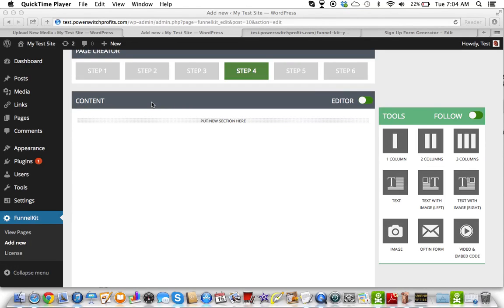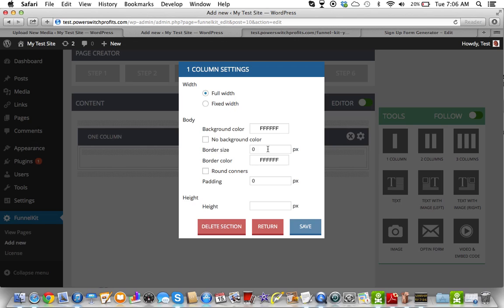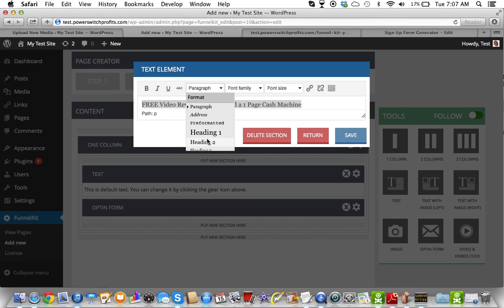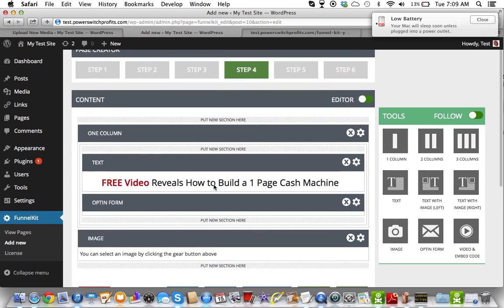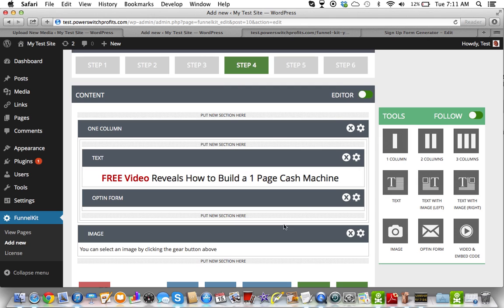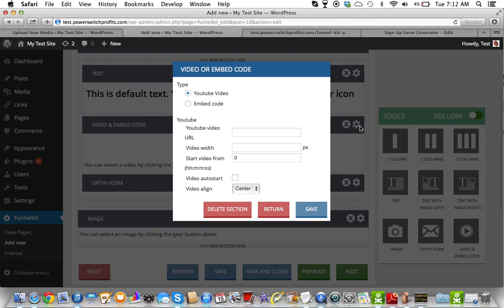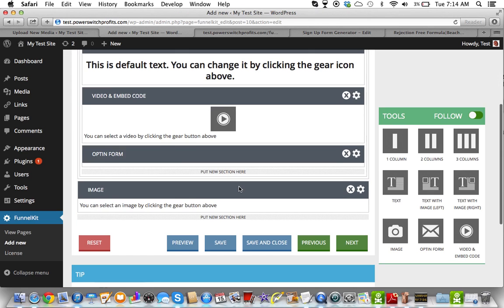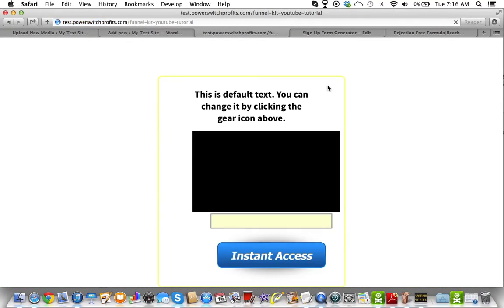Funnel Kit|FunnelKit WP Plugin Tutorial Step 4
Step 4 of FunnelKit is the actual page builder for the main container area. You can watch the video here:

In the last video, step 3, we created our auto responder form to be used on our lead capture/squeeze page.

The only part I think could use a little bit of work, is the ability to drag & drop the content once it's already in the editor area. Having said that, this plugin is AWESOME in every other feature it delivers.

The 1st thing to do is to pick the layout of your content area. You have the choice between 1 column, 2 column, or 3 columns. Here you have the ability to even customize the color of this area.

Using the other page elements, drag and drop the content you want from the tools area into the editor. Your choices are text, text with image left, text with image right, image, option forms, and video embed.

With the video embed option you also have the ability to use other embed code options... not just for video.

Obviously you have full html ability in the editing areas.

There is 6 videos that walk you through each step of creating amazing looking capture pages in minutes from right now.

FunnelKit Step 6 Video:

Keywords to help with your search
funnel kit review
funnel kit lug in
funnel kit tutorial
funnel kit tutorials